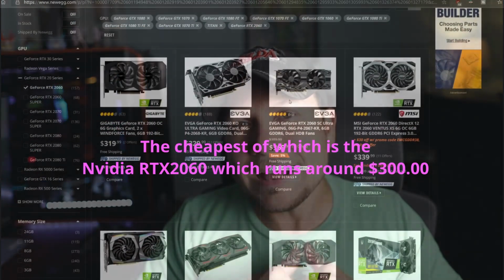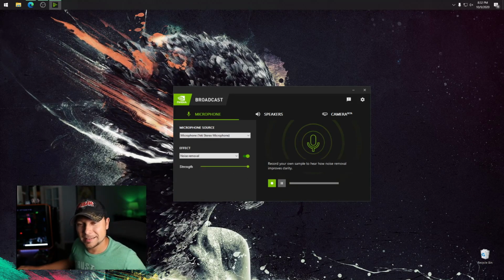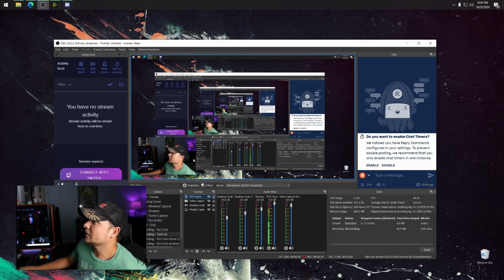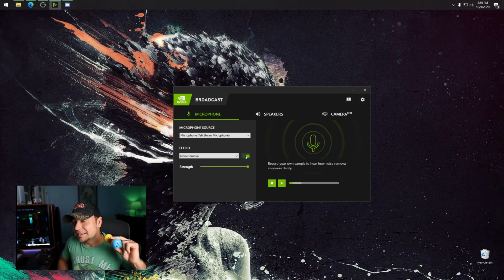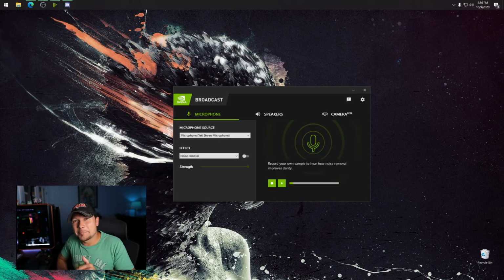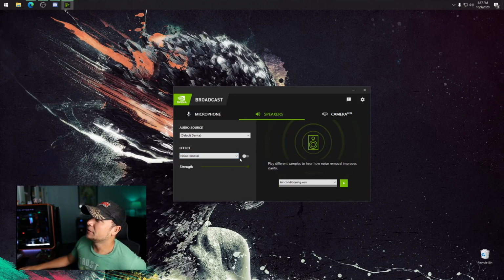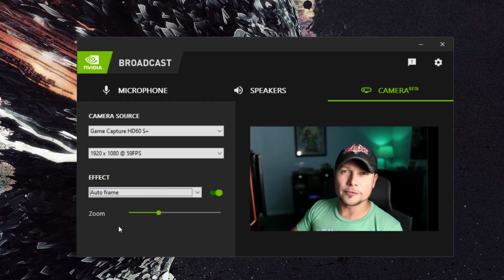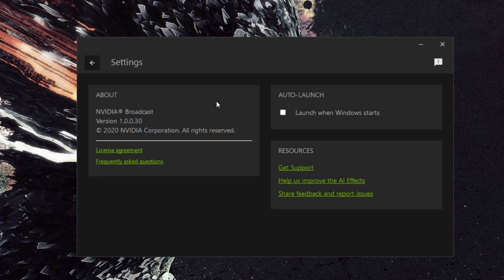Nvidia Broadcast - Worth the download?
Nvidia has released their Nvidia Broadcast app to anyone with a Nvidia RTX 20 or 30 series graphics cards. The app utilizes AI to perform a range of effects like background replacement and removal, background noise reducer and more! is it a gimmick or a game changer? You Can download the Nvidia Broadcast app

00:00 - Intro
00:59 - RTX Video Card requirement
01:18 - Download Nvidia Broadcast
01:39 - Nvidia Broadcast Noise reducer
02:23 - Adding Nvidia Broadcast to OBS
02:54 - Nvidia Noise Reducer Test
04:33 - Nvidia Broadcast Speaker Noise Reducer
05:33 - Nvidia Broadcast Video Beta
08:49 - Final Thoughts
11:34 - Outro

I Stream every Tuesday on Twitch, YouTube & Facebook @ 7:00 PM Eastern

This video was filed on a Cannon EOS M50